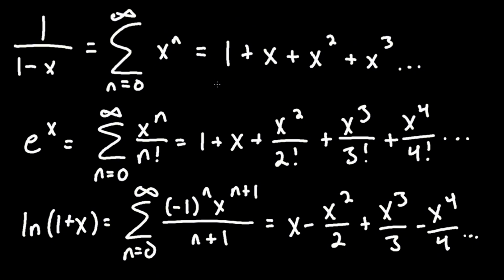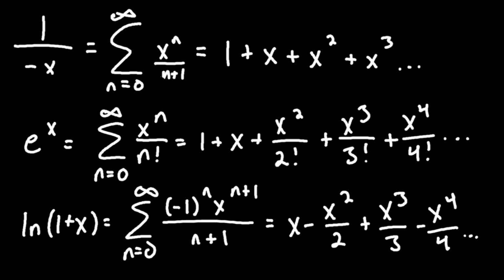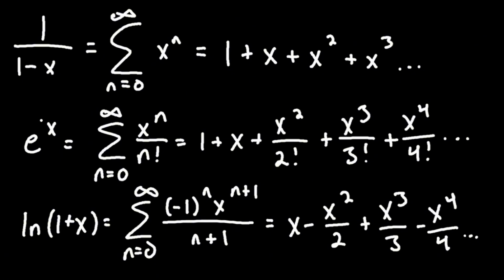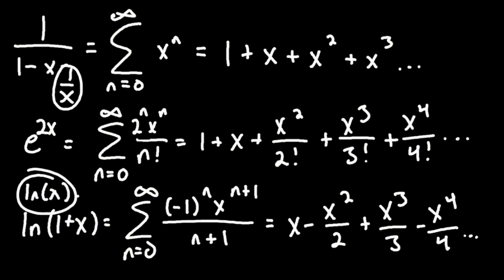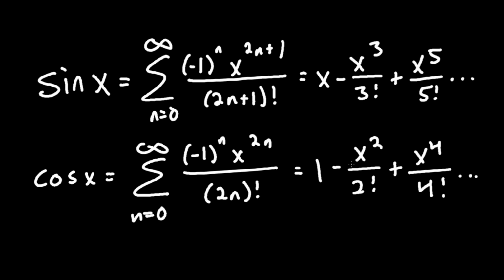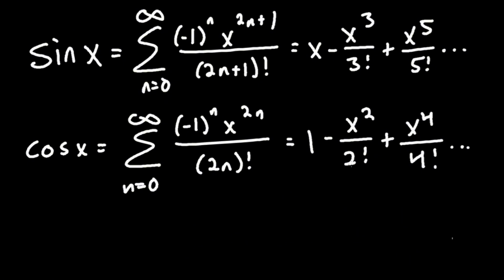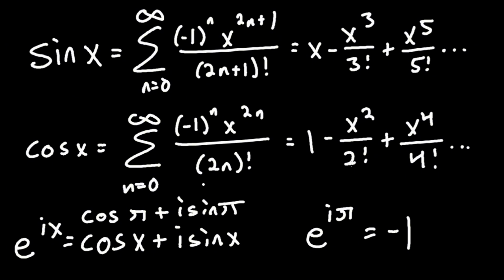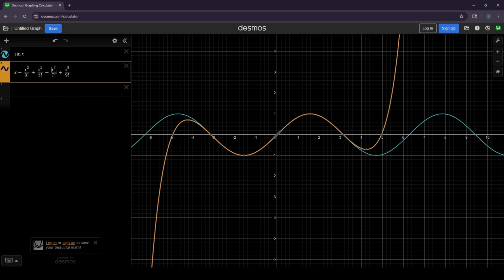Maclaurin Series Identities - Calculus 2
In this video, Jitty covers all the Maclaurin series identities that are useful in a Calculus 2 course. He talks about what a Maclaurin series is and how it relates to the Taylor series.

Timestamps:
0:00 Introduction
0:55 First Series
2:00 Second Series
2:45 Third Series
3:15 Asymptotic Functions
3:54 Trig Functions Series
4:50 Euler's Formula
6:44 Desmos